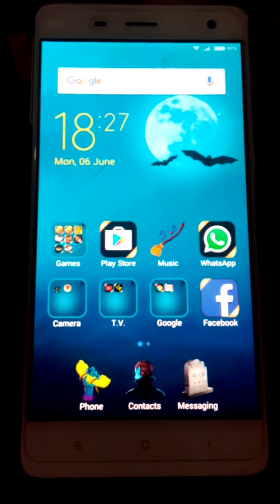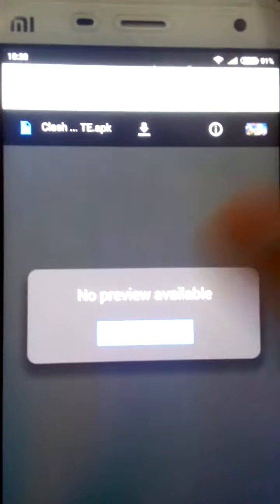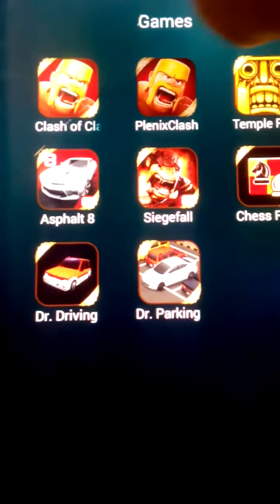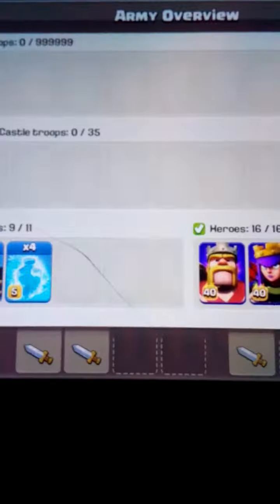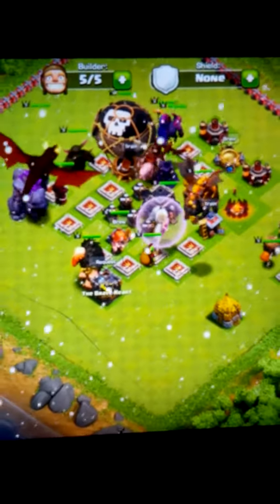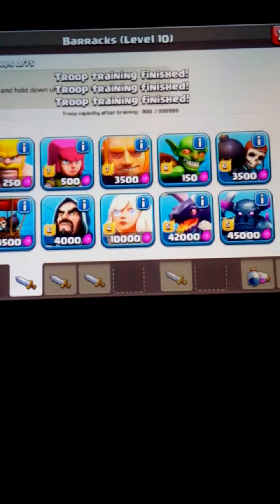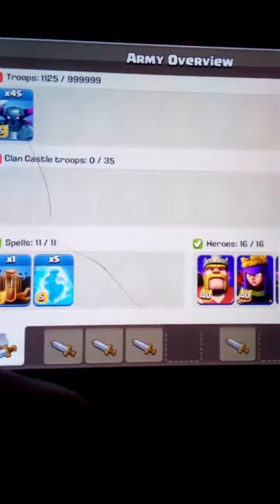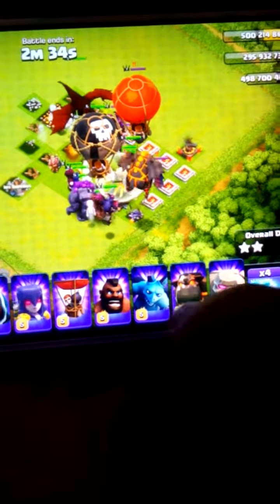Coc Latest Private Server 2016 100% Working Part 1!!!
The link for this app is:
I suggest u guys only use it on android as i am not sure whether this works on windows and ios